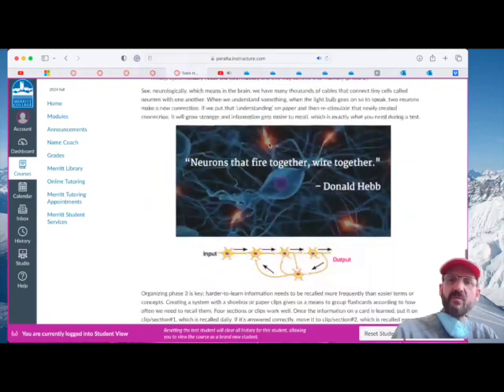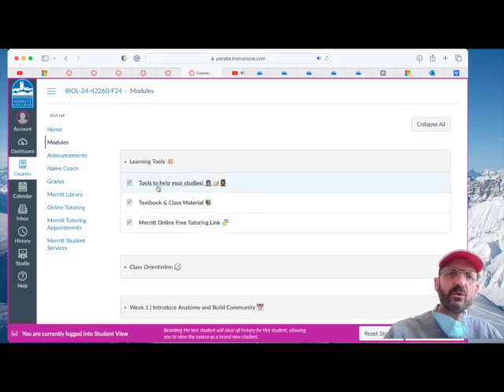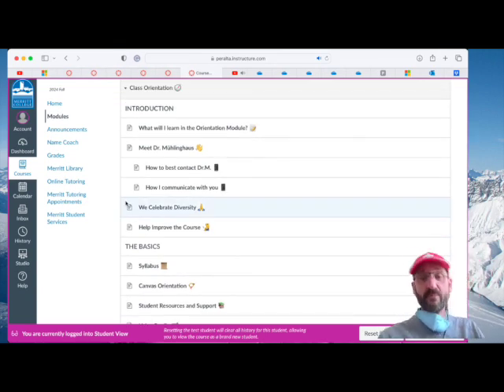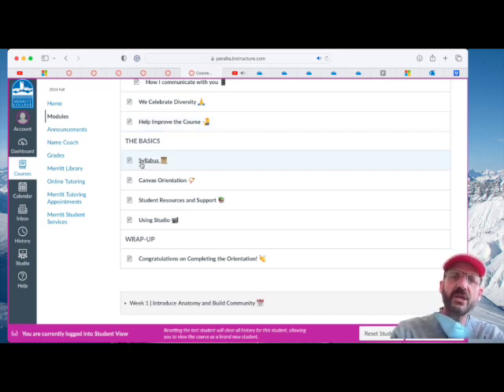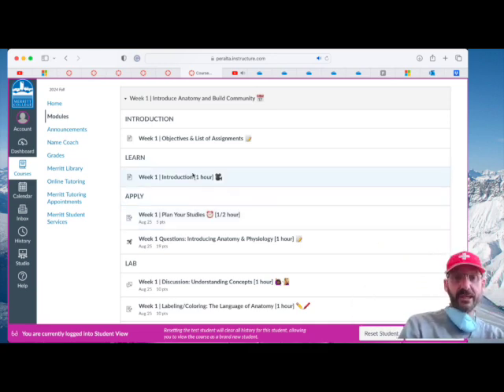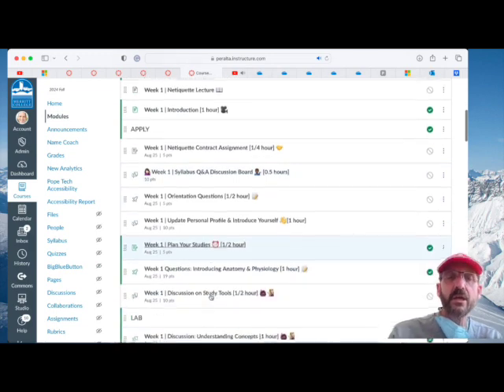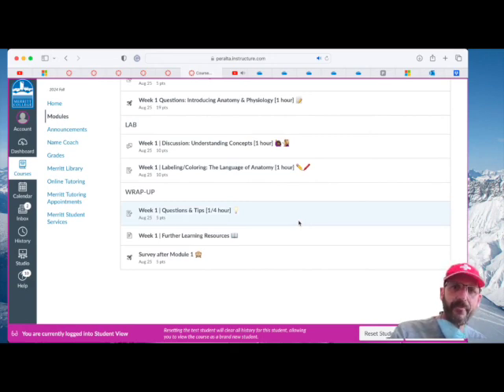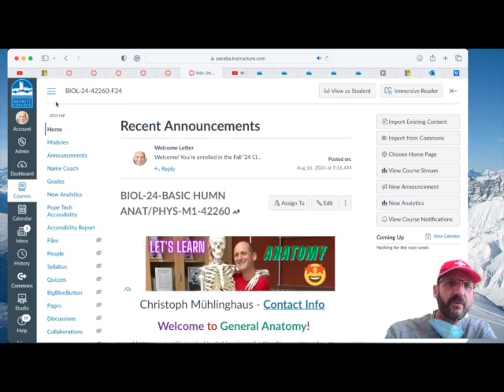Intro Semester Fall'24 Merritt